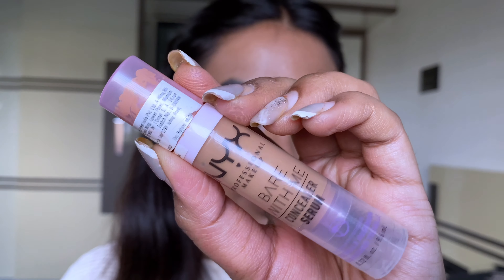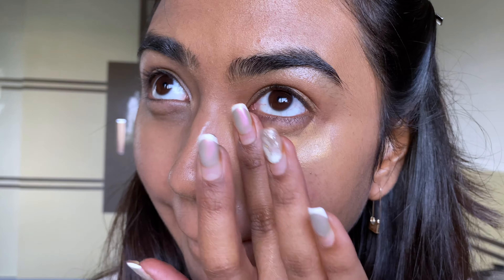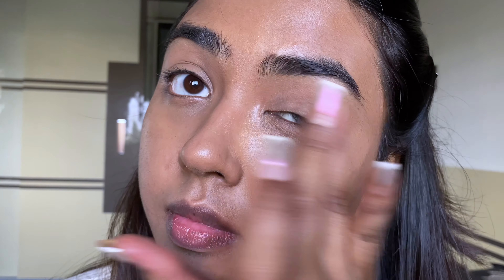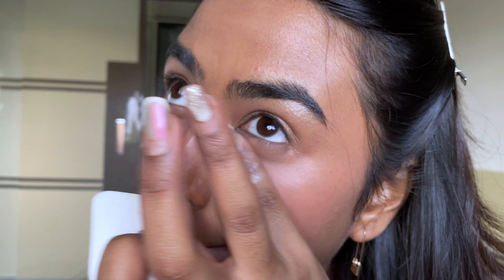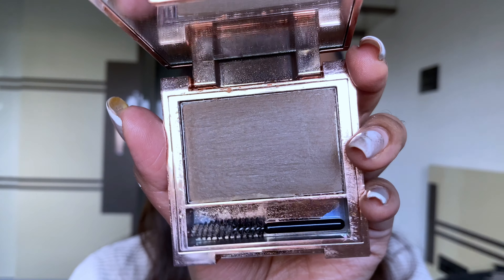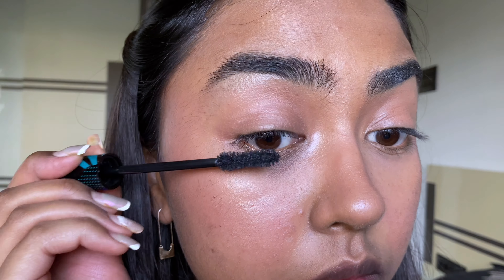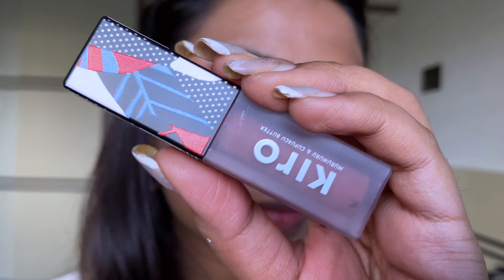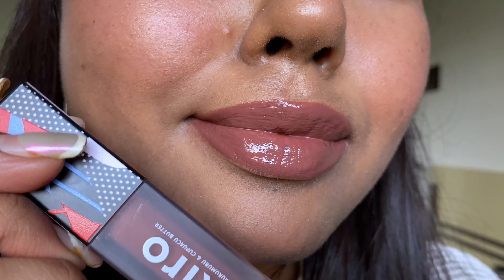4K MAKEUP THERAPY | EVERYDAY NO MAKEUP MAKEUP LOOK | BROWN SKIN MAKEUP TUTORIAL INDIA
Namaste 🙏🏽,
If you liked the video , don’t forget to SMASH the 👍🏽 Thumbs up Button !

👇🏽🛍PRODUCT LINKS 🛍👇🏽

*Mars seal deal makeup fixer or

Insight cosmetics: cream blush Raspberry gelato

Let’s connect

Tc,
Love love...
Nidhi
Xoxo 💋

Music 🎧- @TELL YOUR STORY music by ikson™